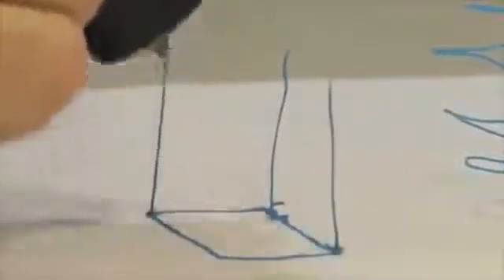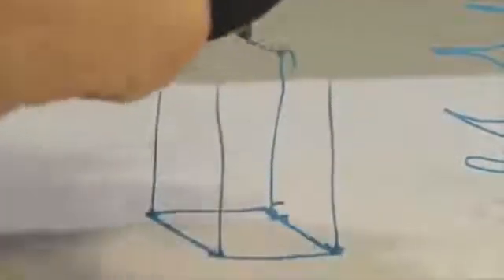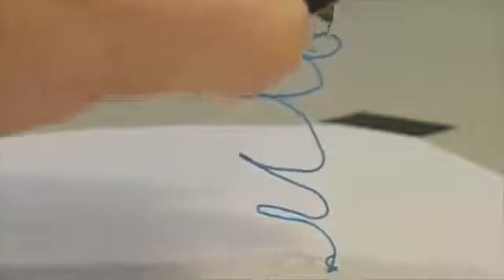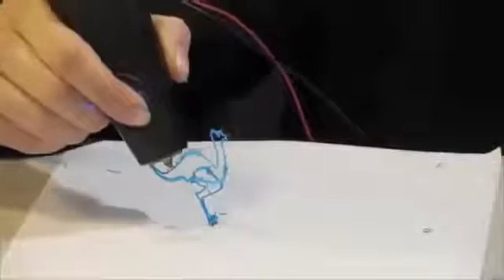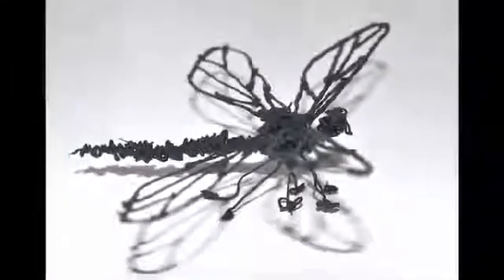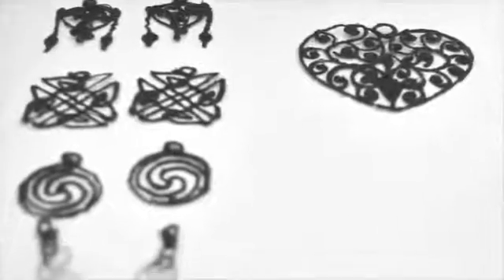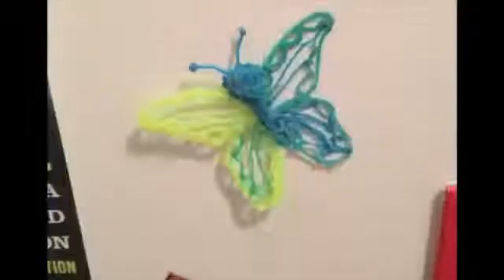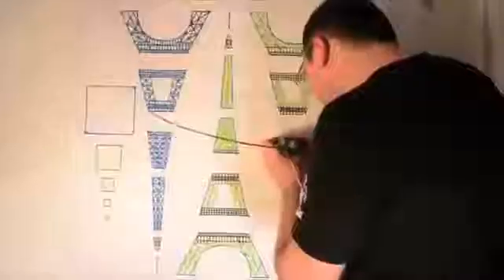3D Pen - Caneta 3D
Já ouviu falar de impressora 3D, mas e da caneta 3D?

Assine nosso CANAL!